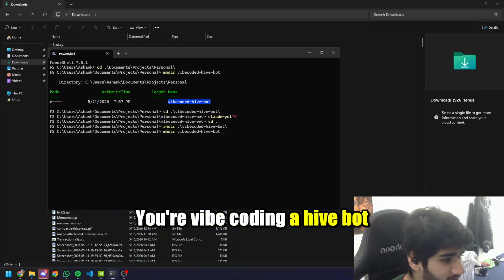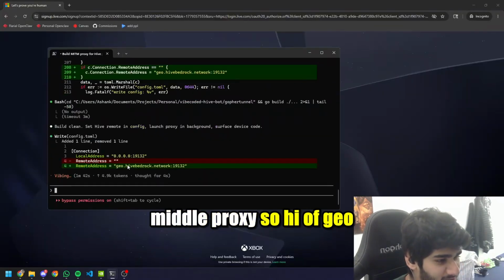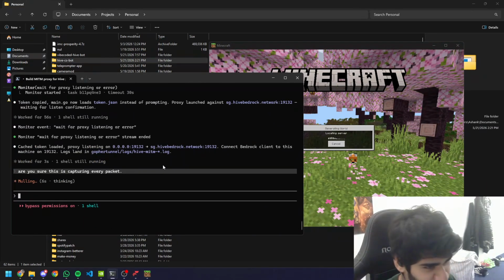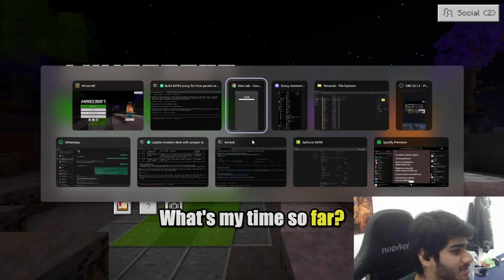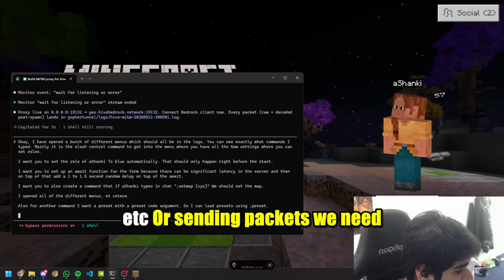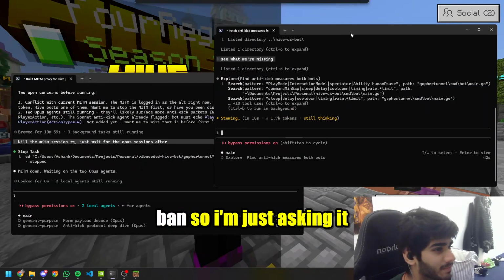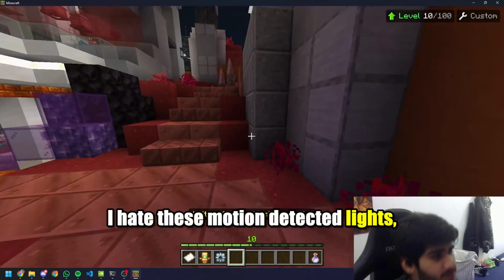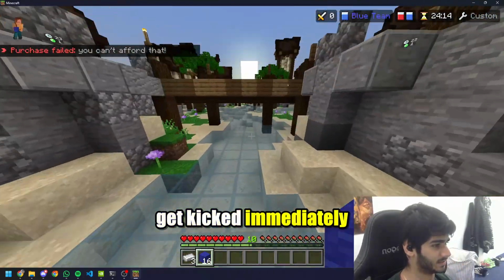I vibe-coded a Hive bot in 42 minutes (with Claude Code)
Vibe-coding a Minecraft Bedrock Hive bot from scratch with Claude Code as the agent.

Goal: build a bot that auto-creates a custom server, sends invites, starts the game, and survives anti-kick — entirely by spec'ing it to an LLM and letting it dispatch sub-agents to read 145MB of packet captures.

Timeline:
00:00  Intro
00:29  Clone gophertunnel, launch claude-yolo
01:03  MITM proxy device sign-in
02:27  Sign in alt account on Xbox
03:17  Connect to Hive bedrock proxy
05:30  /cs bedwars squads + capture packets
05:50  Anti-kick 1-minute wait + bot spec
06:39  Detailed feature spec to Claude
07:40  145MB logs - subagents dispatched
08:43  Time check: 15 minutes
09:09  Anti-kick deep dive
10:06  Slow run, not speed run
10:33  Code review in background
11:38  Almost done
11:56  Test 1: does it work?
12:05  Set map pyrods test
12:20  Drain forms reset issue
12:37  Test 2: full flow works
12:53  Anti-kick 24s mark
13:21  Final: 42m30s, bot done

Tools:
- Claude Code (orchestrator + sub-agents)
- gophertunnel (Bedrock MITM)
- Cursor / VS Code